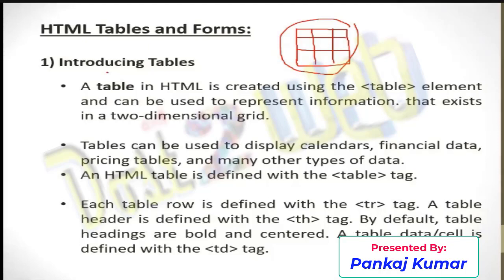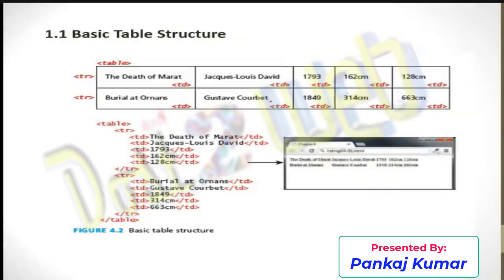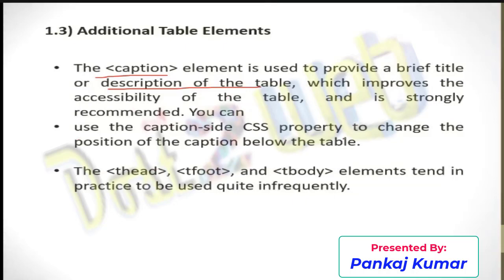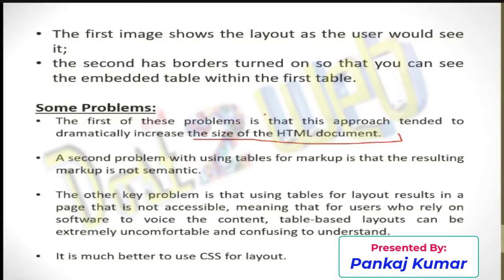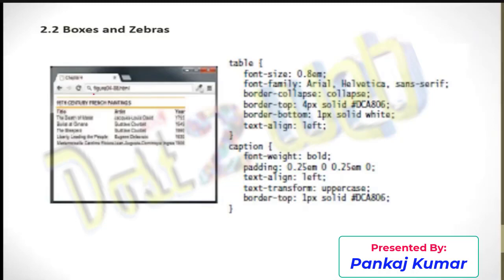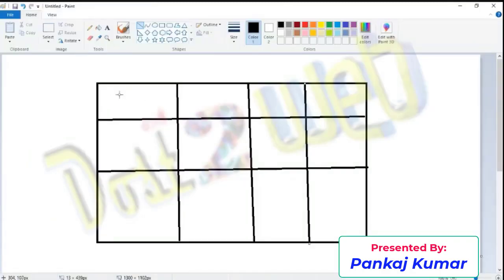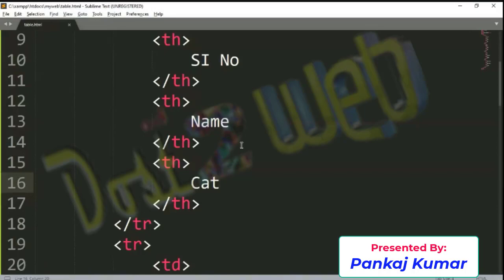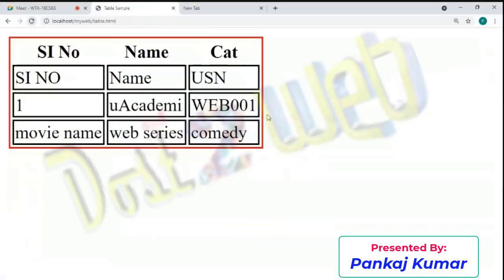HTML Tables | Forms | Styling Tables| Web Technology and Its Application | 18CS63 | CSE | IS | VTU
HTML Tales Forms Styling Tables